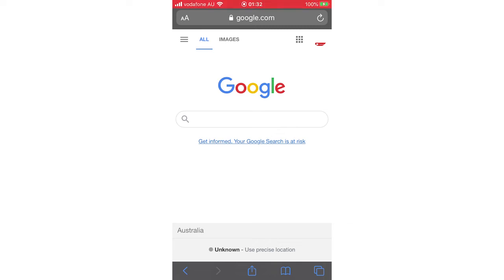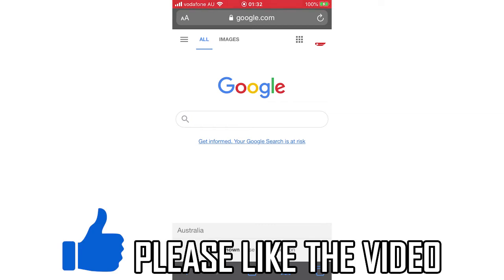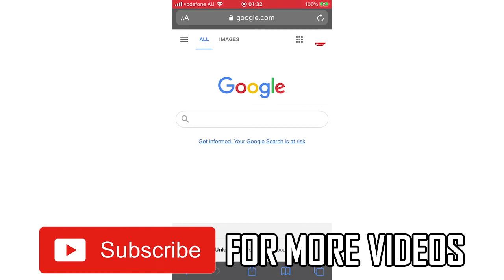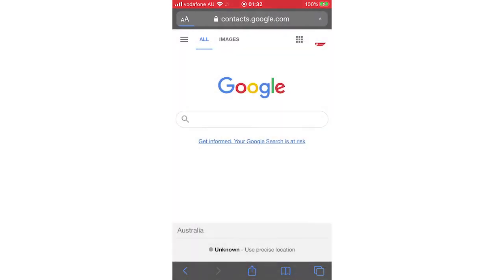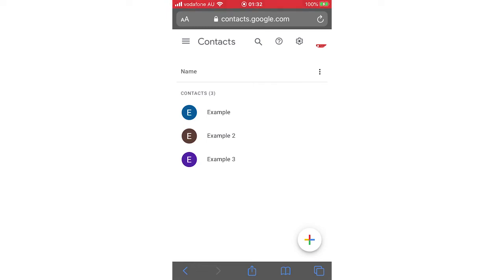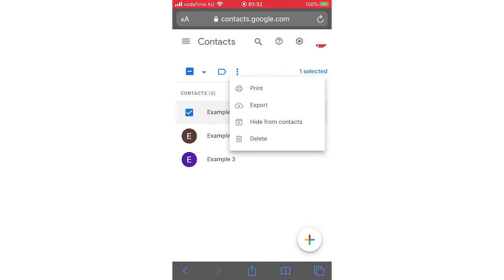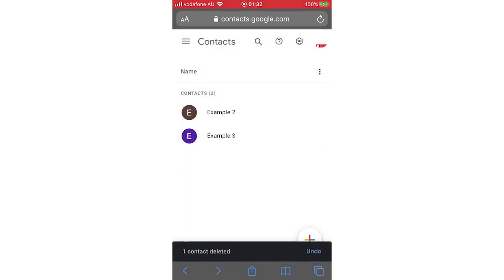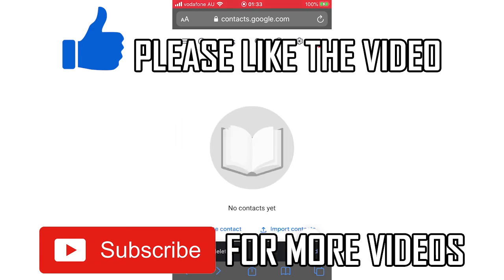How to Delete Contacts from Google Account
How to Delete Contacts from Google Account. Step by step instructions of how to delete google contacts on your phone for Android and iOS operating systems with the google chrome app new update in 2020. You can do this on Samsung Mobile, Apple iPhone, Nokia Mobiles, LG Phone's, Huawei Mobile's, ZTE Devices, Google Phones, Sony Device's & the TCL Device + Laptop and PC Computer. This tutorial guide commentary voice over is done by a native English language speaker.